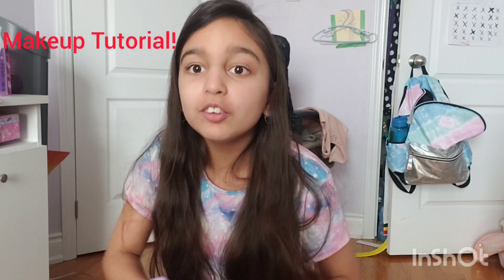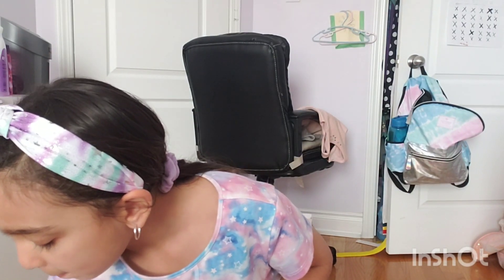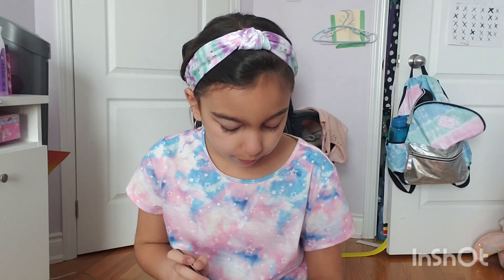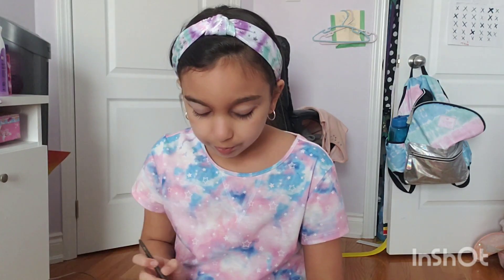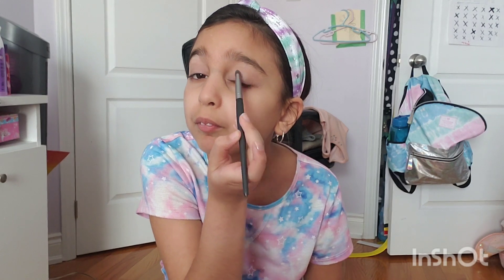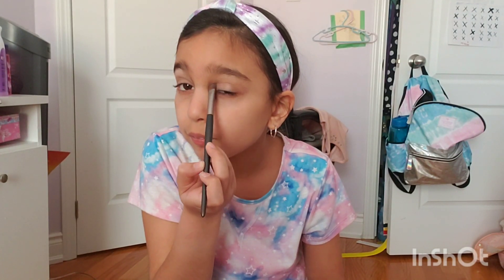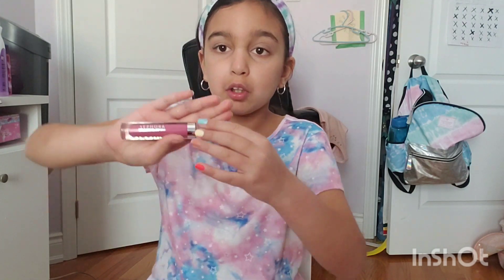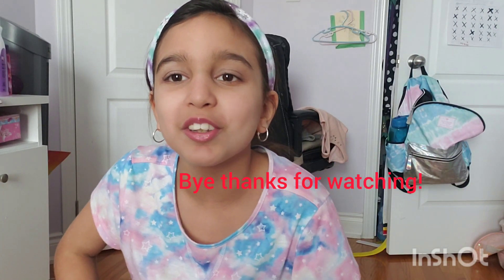Makeup tutorial!!!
Follow for more videos to come!